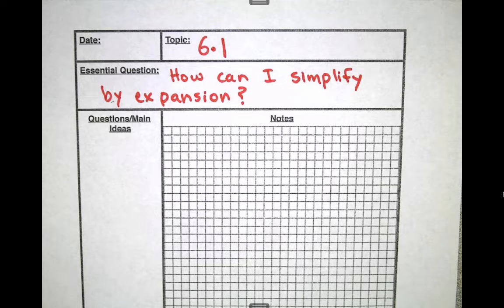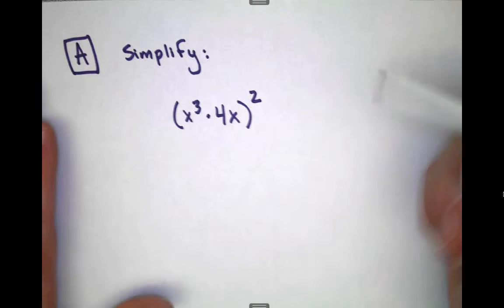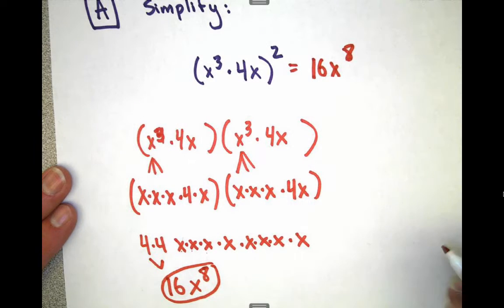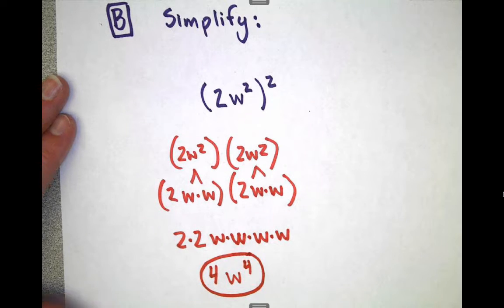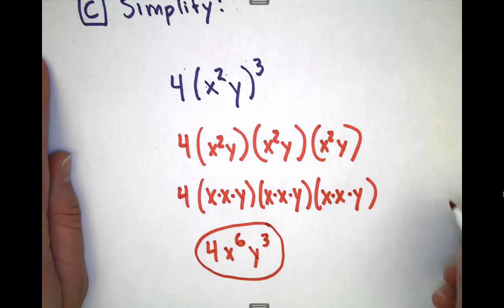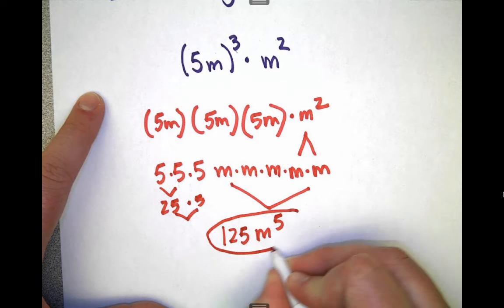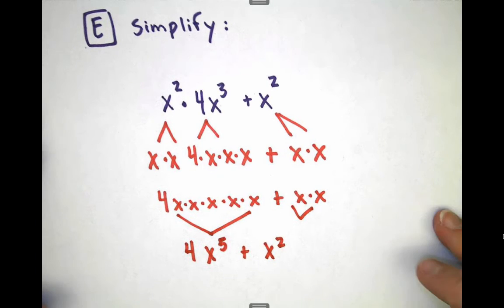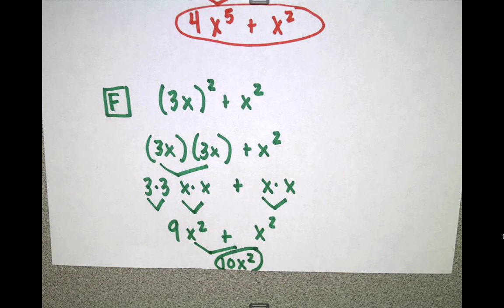6.1(CC) Practice with Expanding